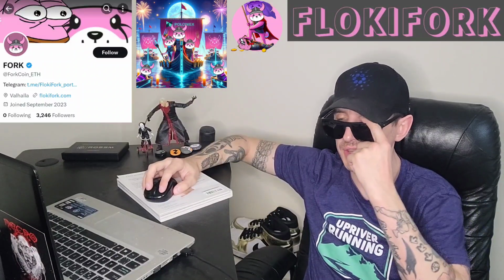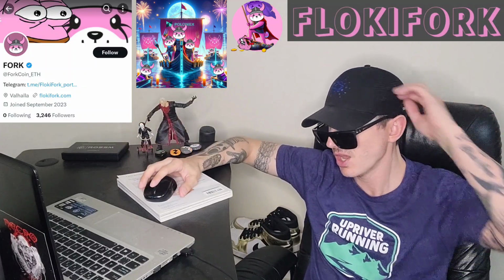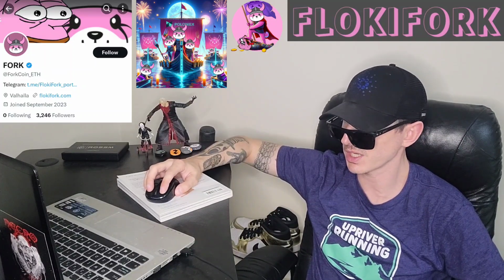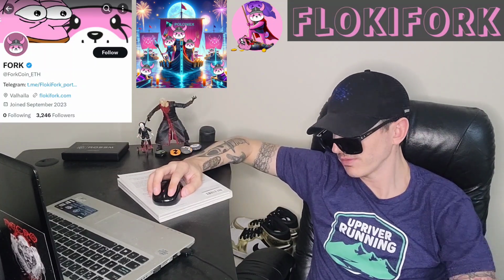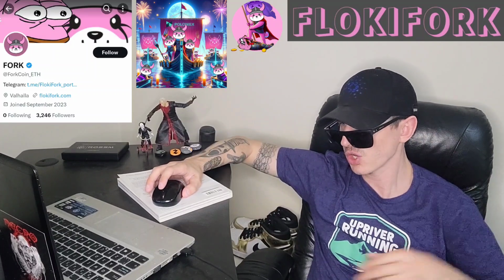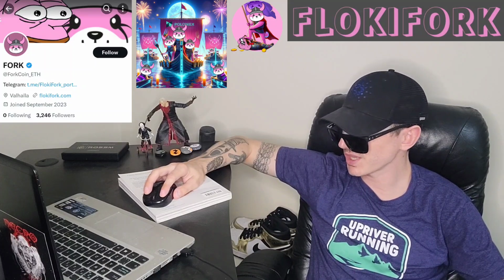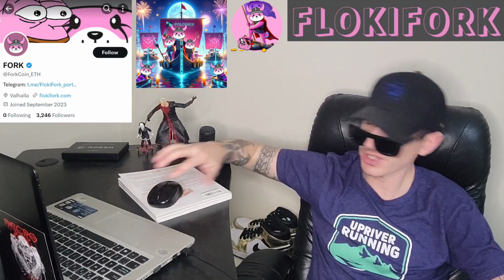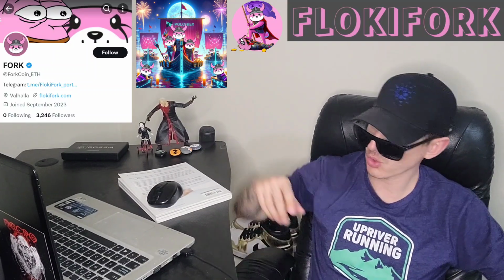$FORK - FLOKIFORK TOKEN CRYPTO COIN HOW TO BUY FLOKI FORK INU ETH ETHEREUM TOOBIT POLONIEX PORK MEME